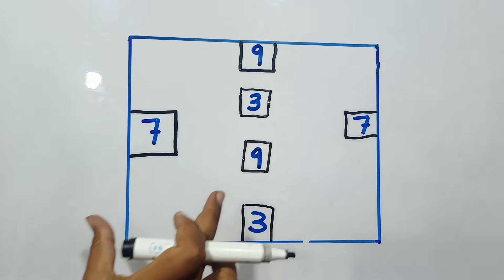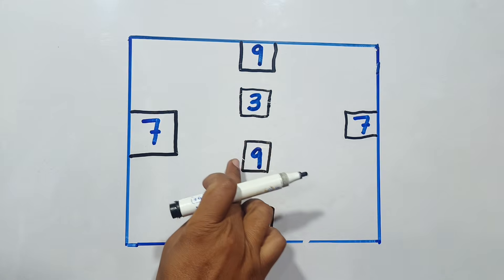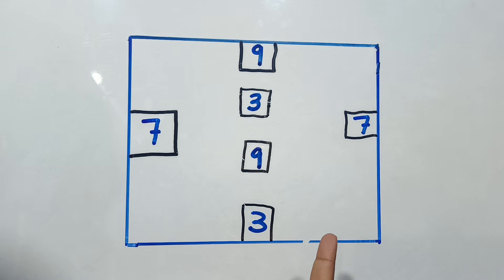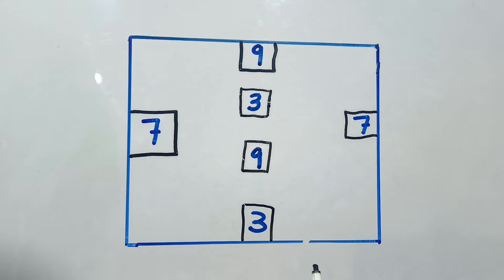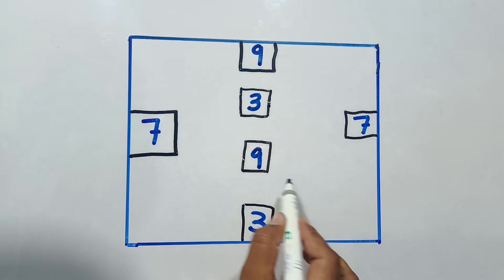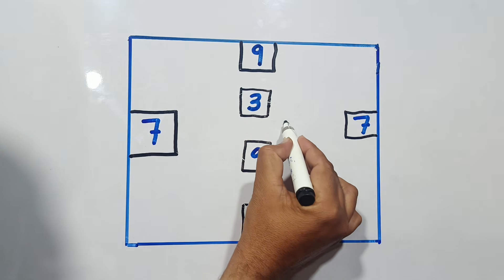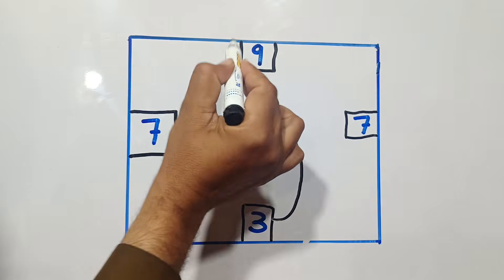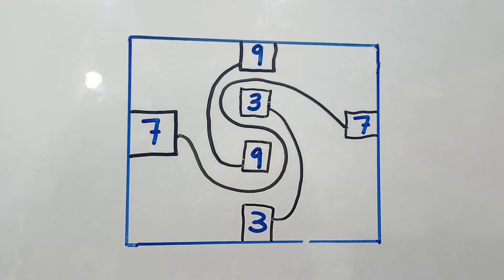don't cross the line➖. Connect numbers😝 without crossing lines 😊.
don't cross the line➖. Connect numbers😝 without crossing lines 😊.numbers join practice. How to solve math numbers join. Numbers match. Connect numbers with easy tricks. How to solve numbers join in math.